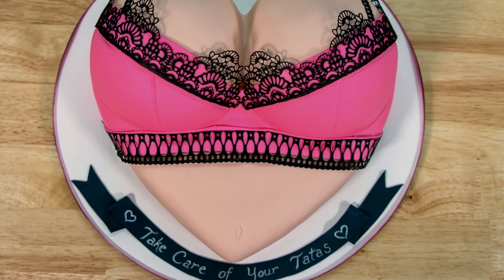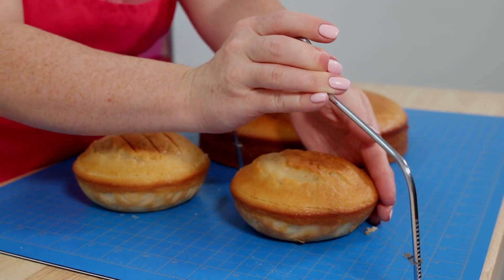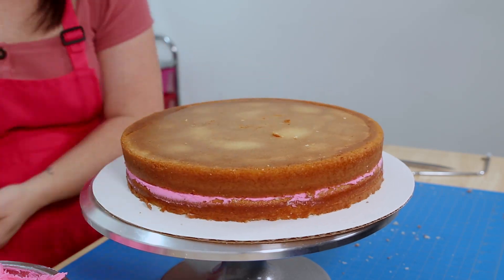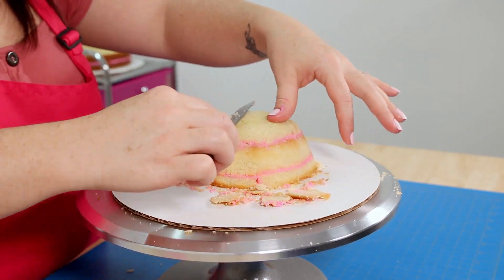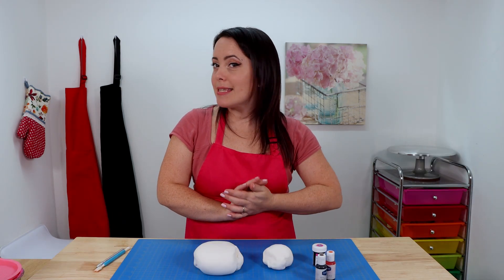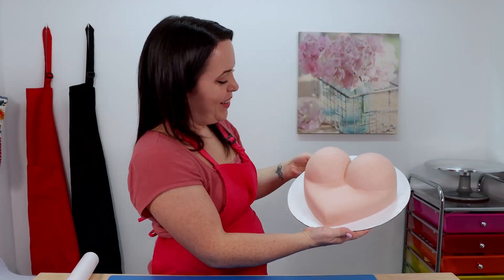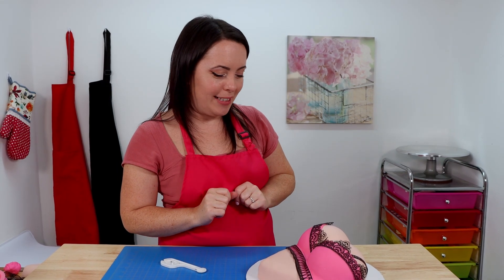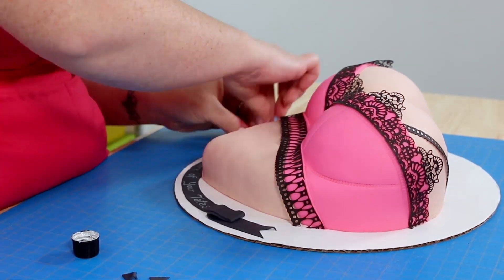Breast Cancer Awareness Cake | Tasteful Tatas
In today' video will be making A tasteful tatas cake. This cake is meant to bring awareness and for a reminder for everyone to take good care of their Tatas and have them checked regularly. This cake has a delicious vanilla base and is covered in extra tasty strawberry buttercream.
Think Pink  🎀 💗 🎀

Offset Spatula

Wilton Turntable

Piping Tips